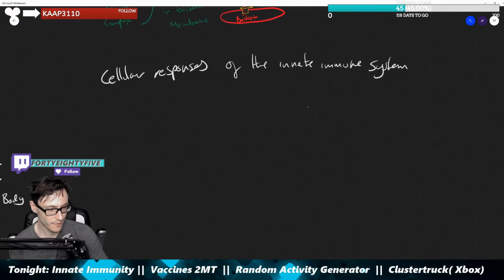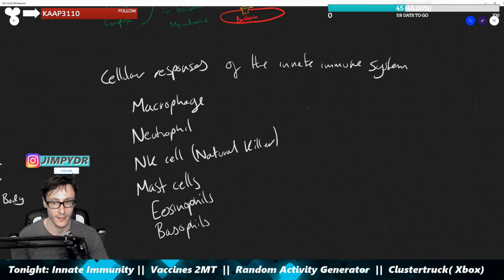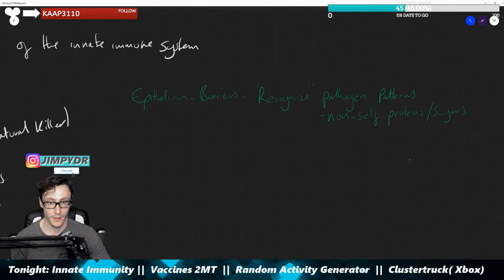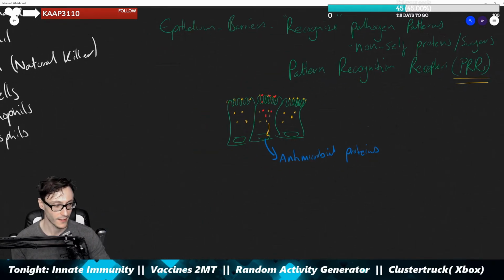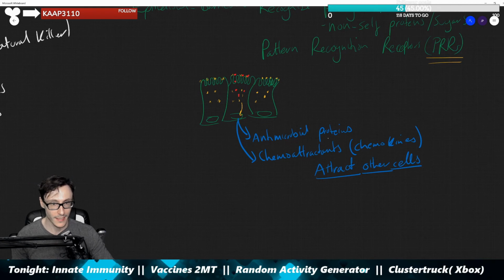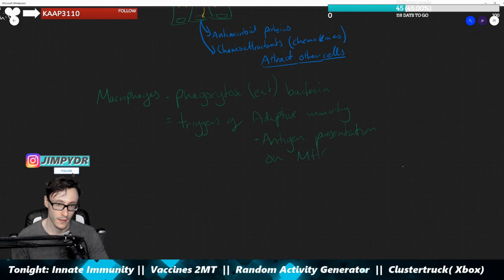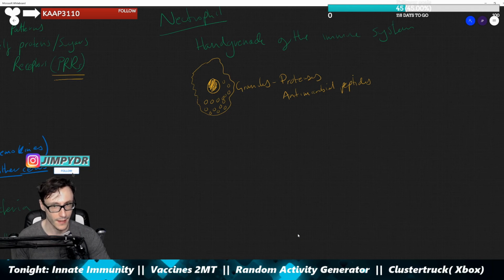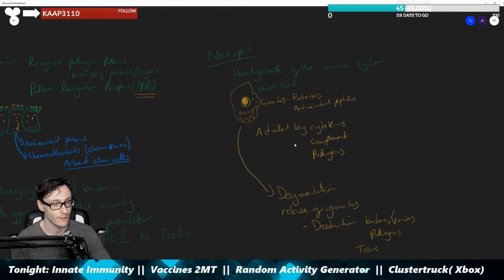Innate immune cells- (Part 1)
Part of "The Body You Live In" series, Biologist Dr. Jimpy explores the fundamentals of the innate immune system and the cells that protect us from harmful invaders.